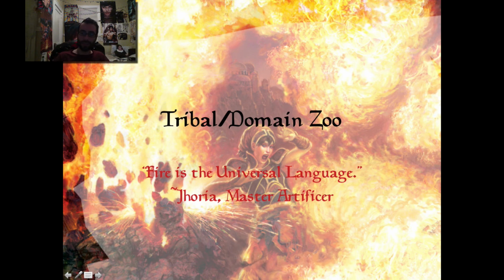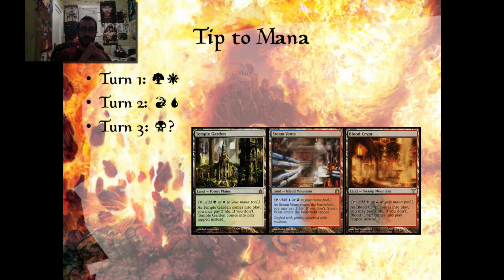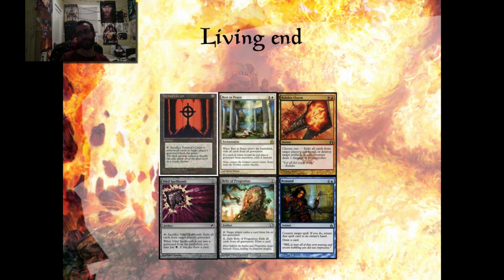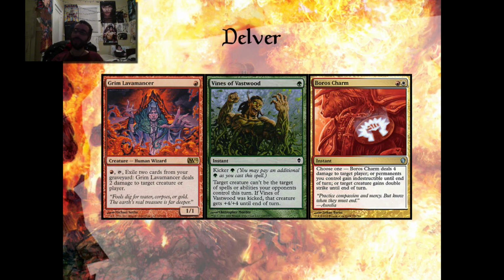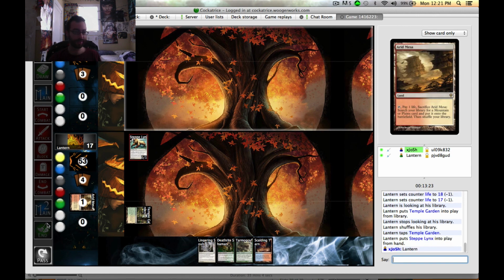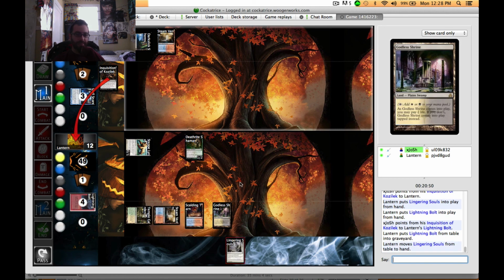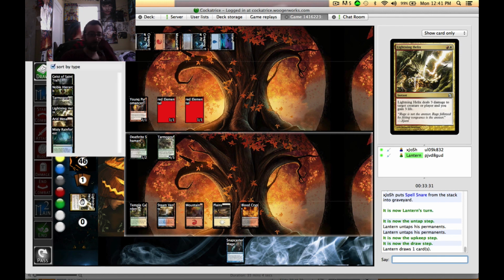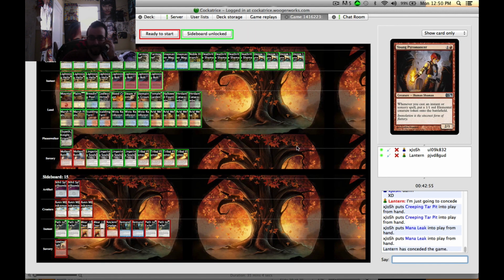Domain Zoo Video Primer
Want to learn the ins and outs of domain zoo?  What cards to use main, which to use side?  Check out the video!

If you'd like to talk to more zoo keepers, hit us up on mtg salvation!